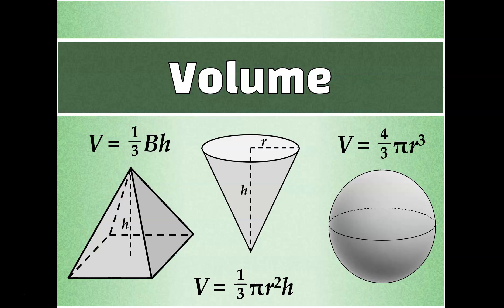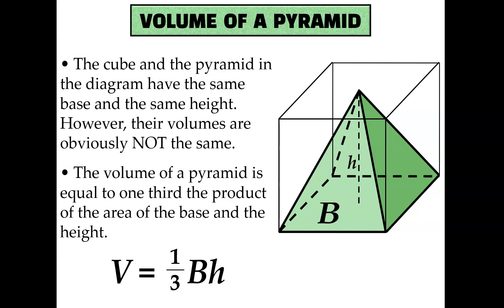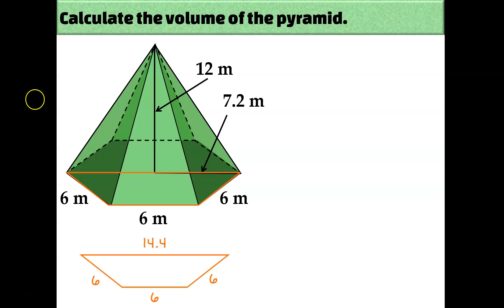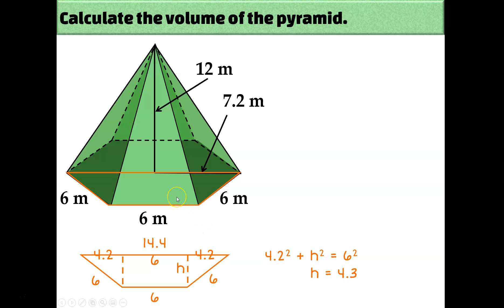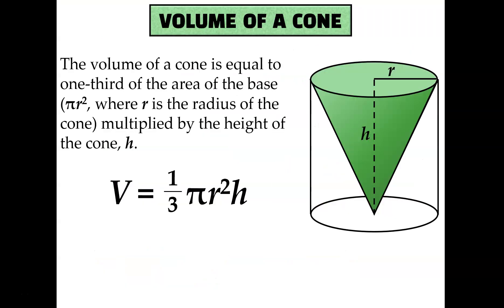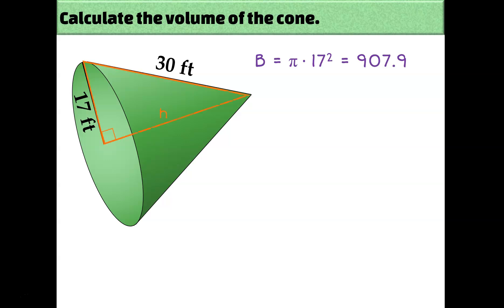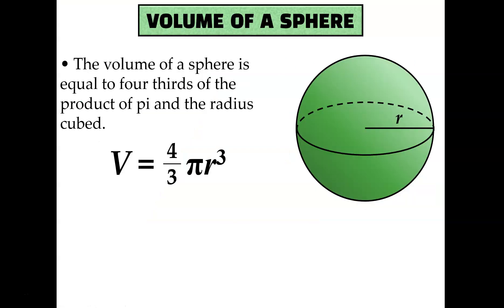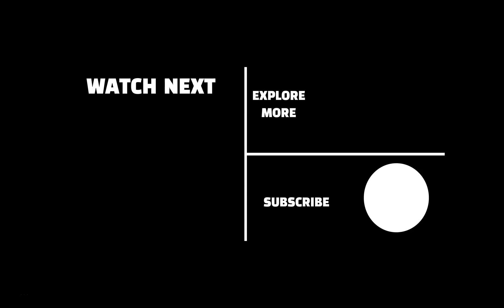Volume of Pyramids, Cones, and Spheres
In this video, we will learn how to calculate the volume of pyramids, cones, and spheres.